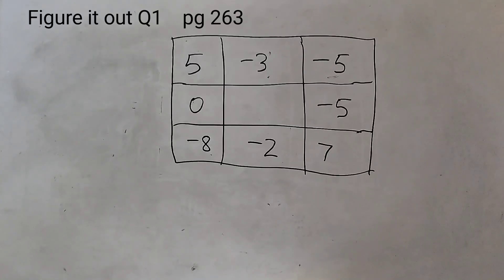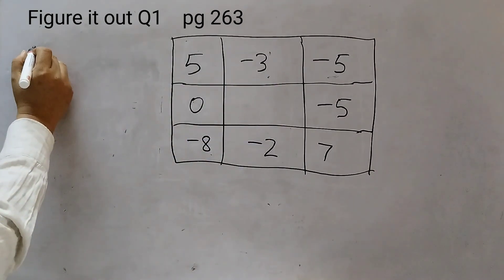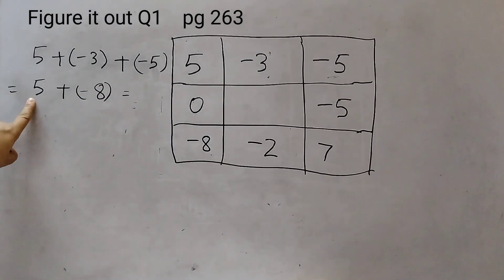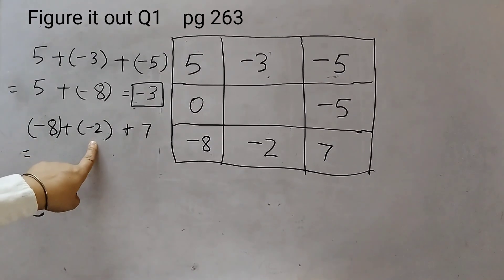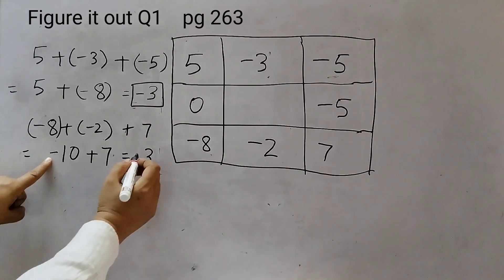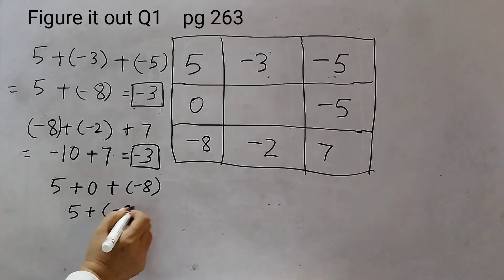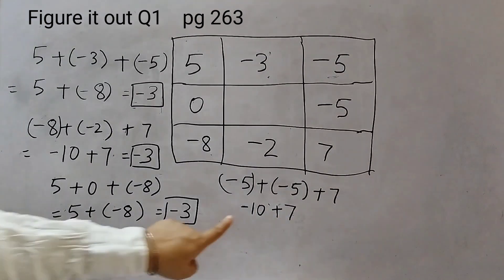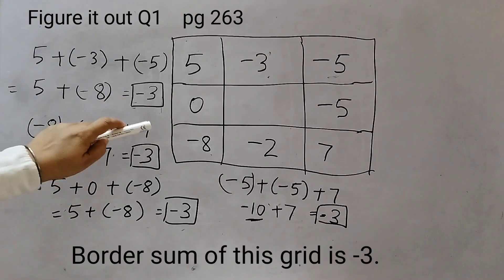Class 6 Page 263 Chapter 10 The other side of Zero /10.4 Figure it out Q1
Class 6 Math NCERT
Chapter 10 The other Side of Zero
10.4 Figure it out Q1 page 263

the other side of zero class 6
the other side of zero
the other side of zero class 6 CBSE
the other side of zero class 6 in english